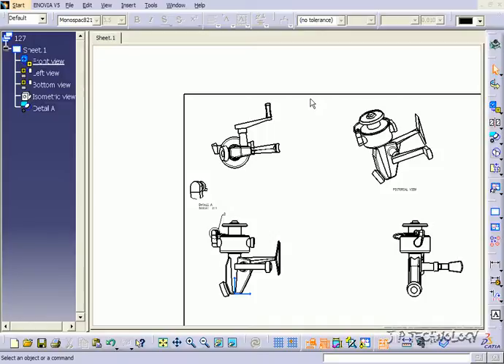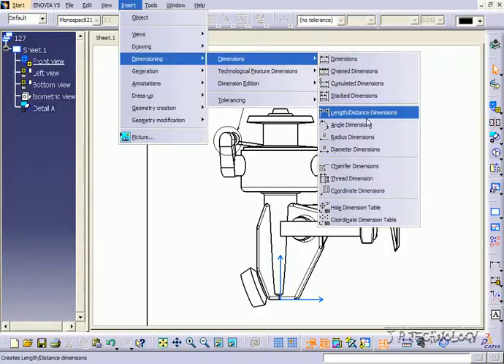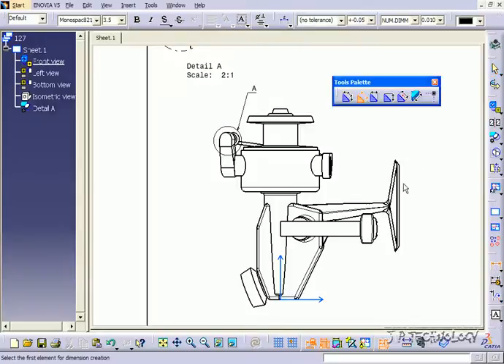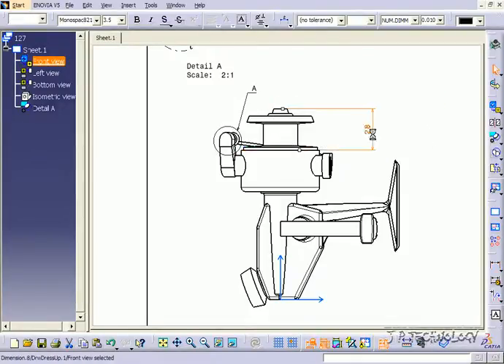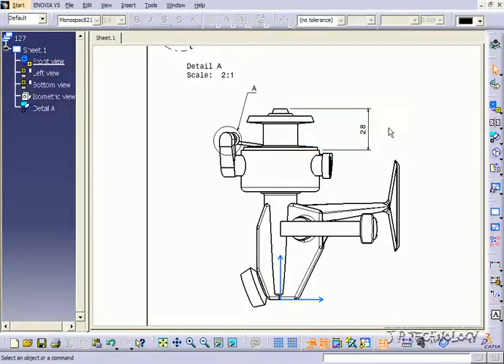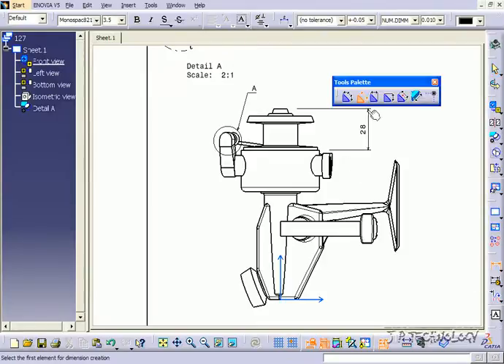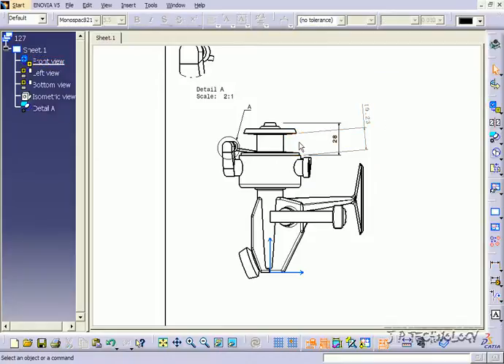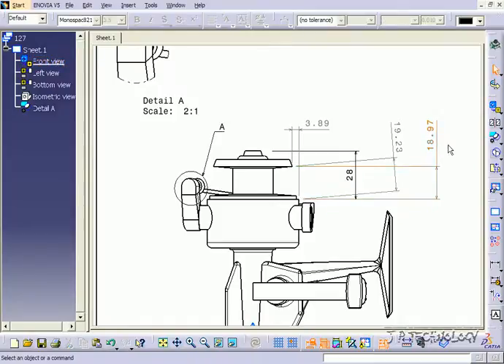128 Linear Dimensions